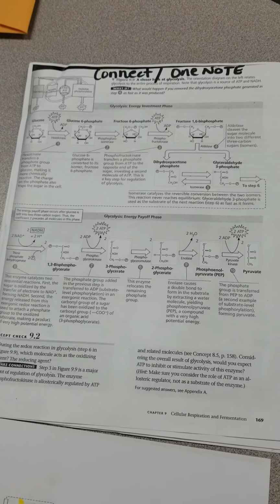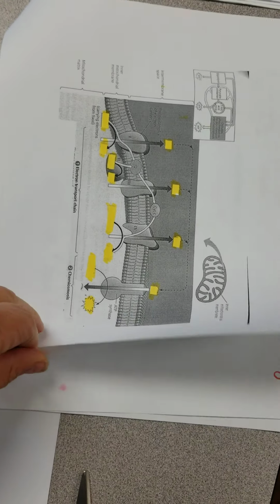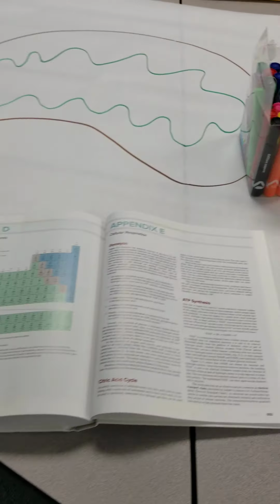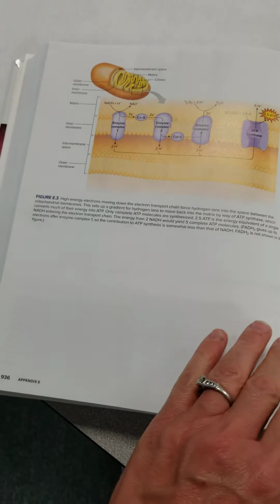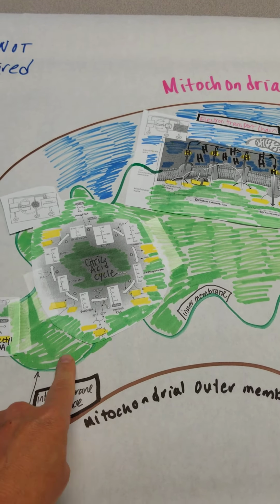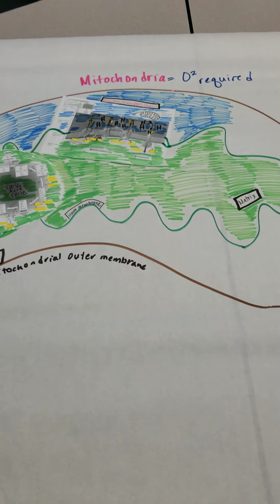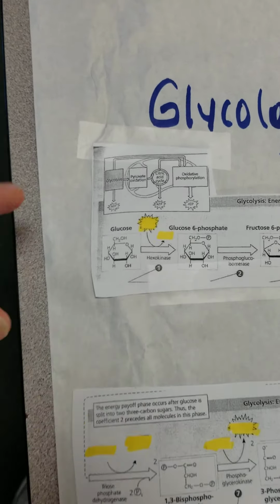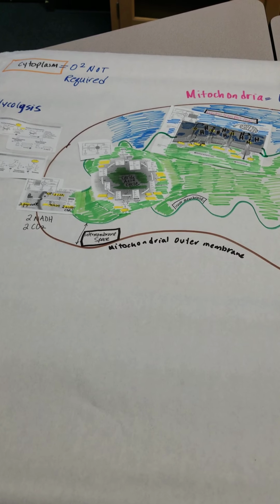Cellular respiration poster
Use this video to help construct your cellular respiration poster using the materials shared with you either in the mail or in class.